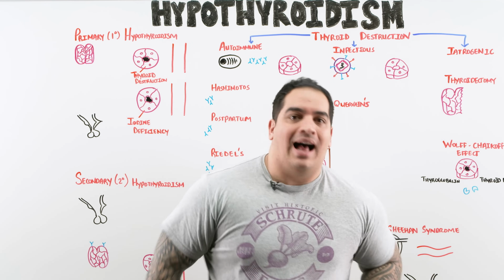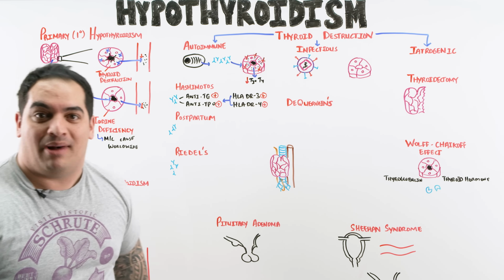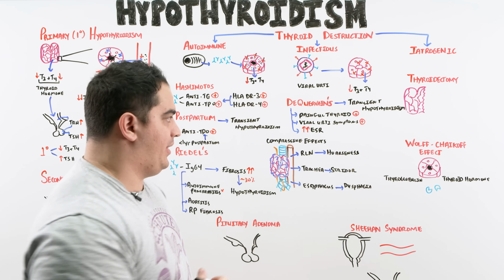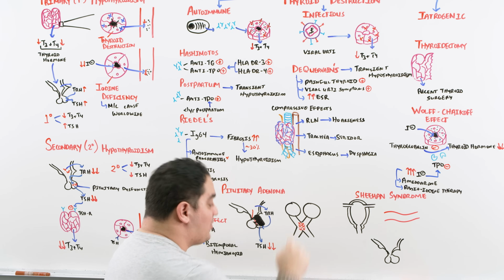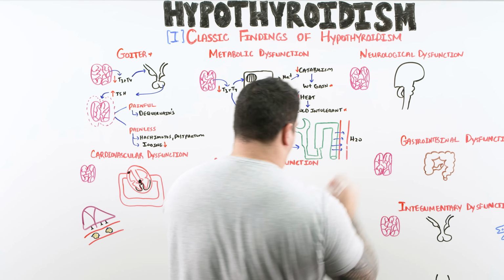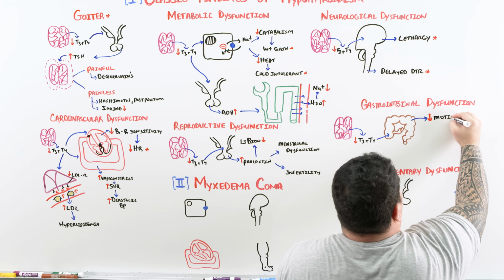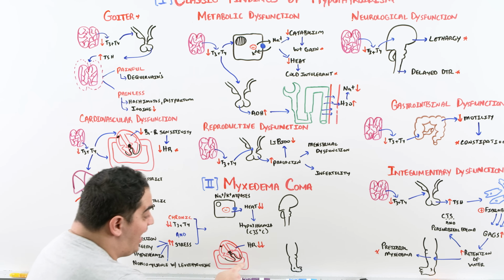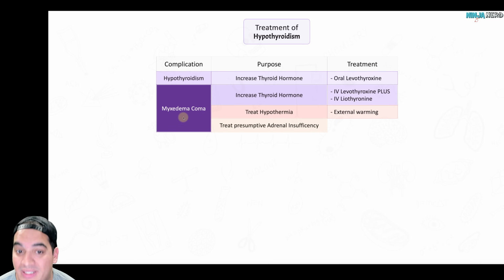Hypothyroidism | Clinical Medicine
Ninja Nerds!
In this lecture, Professor Zach Murphy will present on Hypothyroidism. We will discuss the pathophysiology, including the decreased production of thyroid hormones and its effects on the body's metabolic rate. The lecture will include a discussion on the clinical manifestations, such as fatigue, weight gain, cold intolerance, and constipation. The digital presentation will begin with the diagnostic approach, highlighting the importance of TSH and free T4 measurements. Finally, we will review management strategies for Hypothyroidism, emphasizing the use of levothyroxine to normalize thyroid hormone levels and improve symptoms. Enjoy the lecture and support us below!

Table of Contents:
0:00 Lab
0:07 Hypothyroidism Introduction
0:56 Primary Hypothyroidism
6:19 Autoimmune-Related Thyroid Destruction
14:39 Infectious-Related Thyroid Destruction
16:57 Iatrogenic-Related Thyroid Destruction
17:37 Wolff-Chaikoff Effect
20:18 Secondary Hypothyroidism
26:53 Classic Findings- Goiter
29:53 Classic Findings- Metabolic Dysfunction
33:34 Classic Findings- Neurological Dysfunction
35:03 Classic Findings- Cardiovascular Dysfunction
38:26 Classic Findings- Reproductive Dysfunction
40:17 Classic Findings- Gastrointestinal Dysfunction
41:31 Classic Findings- Integumentary Dysfunction
45:00 Myxedema Coma
51:33 Diagnostic Approach to Hypothyroidism
55:45 Treatment of Hypothyroidism
57:48 Comment, Like, SUBSCRIBE!